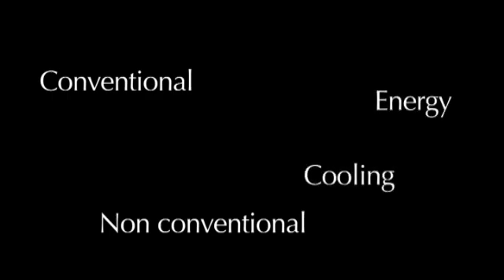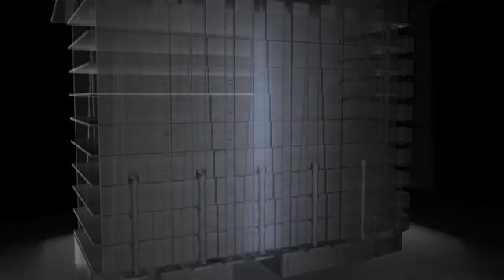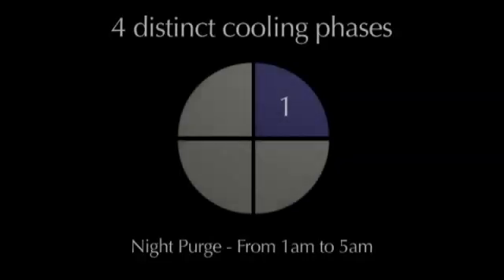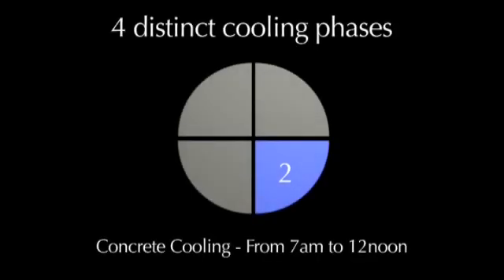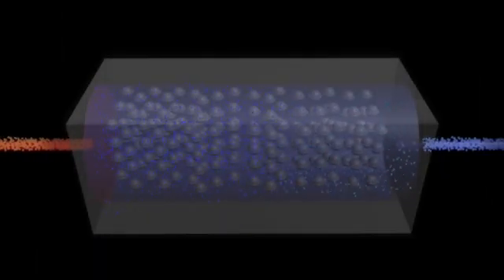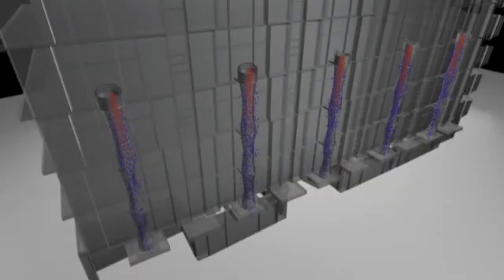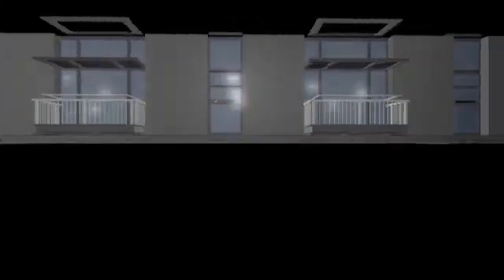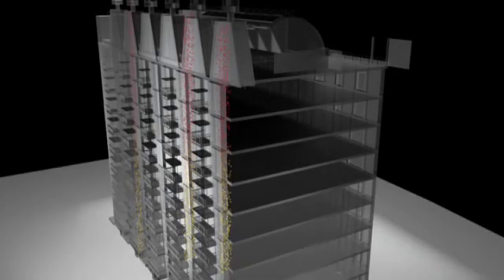Council House 2 ( CH2 ) Animation | City of Melbourne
Animation of CH2, Melbourne City Council's landmark green office building. The animation provides an overview of the design of the building, explaining key ESD features and key innovations.